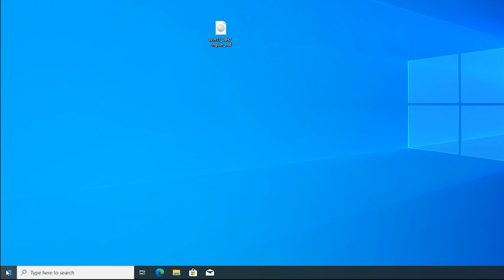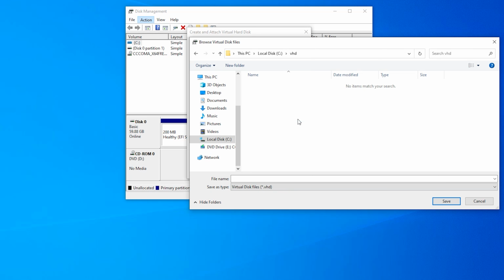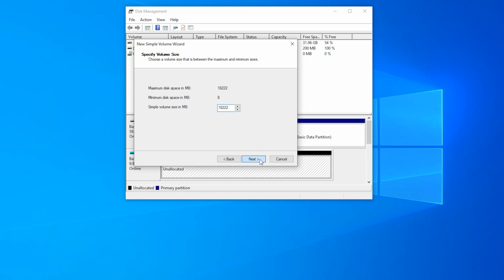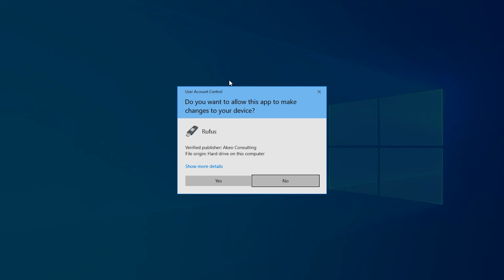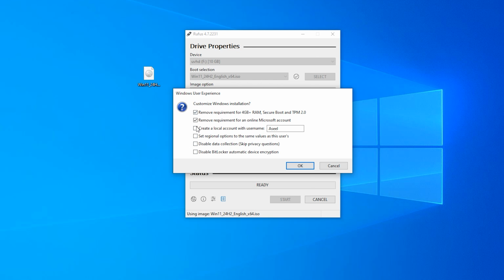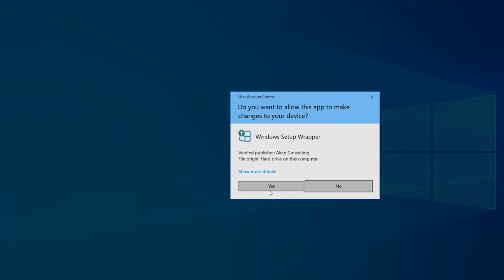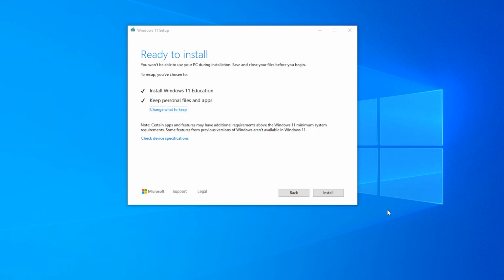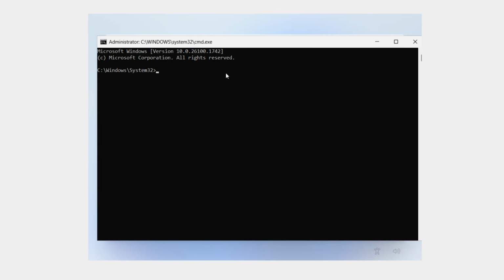Windows 11 FREE Upgrade - Complete Installation Guide (BEFORE Windows 10 Support Ends!)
In this complete Windows 11 installation guide, I'll show you exactly how to upgrade from Windows 10 to Windows 11 for FREE in 2025. Don't wait until Microsoft stops security updates - upgrade now and keep your PC secure!

🔥 What You'll Learn:
✅ How to check Windows 11 compatibility on your PC
✅ Step-by-step Windows 11 installation process
✅ FREE upgrade methods that actually work in 2025
✅ How to bypass TPM and Secure Boot requirements

🔽  Useful like for Windows predict key
How To Download Windows

📌Windows 10 Pro USB Installer:
       one device.

Why upgrade NOW?Microsoft will stop providing security updates for Windows 10 on October 14, 2025. This means your PC will become vulnerable to security threats, viruses, and malware. Windows 11 offers better security, improved performance, and new features that will keep your computer running smoothly.